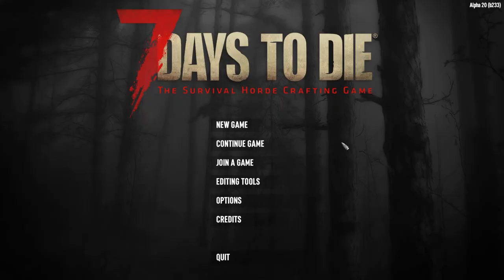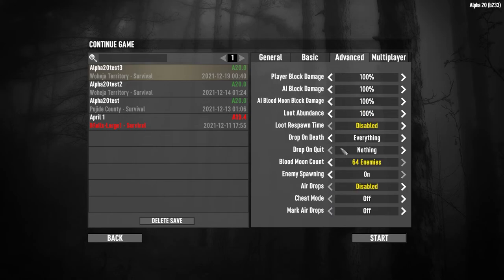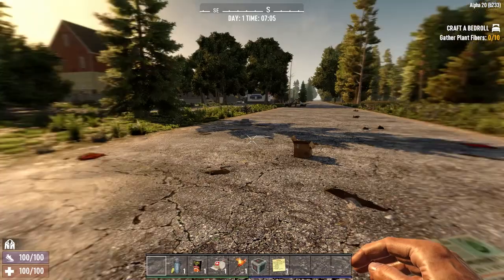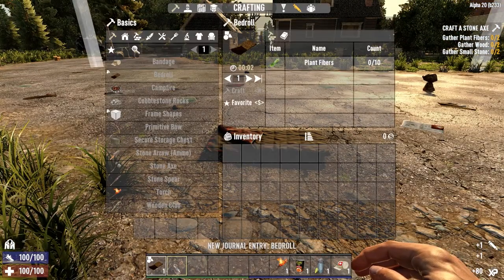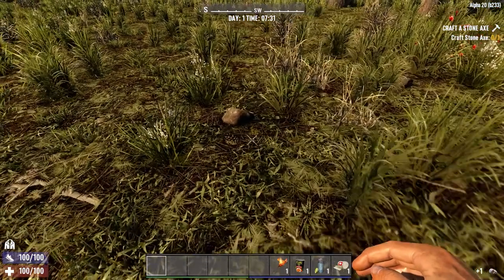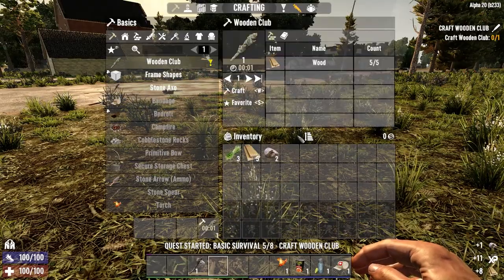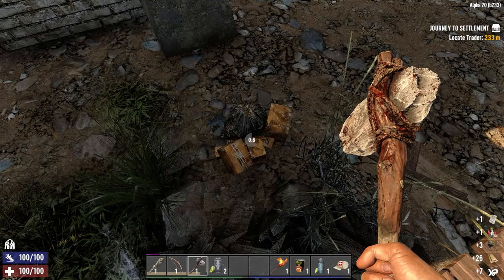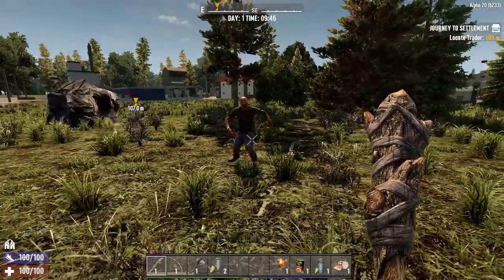Is 7 Days to Die A20 an easier start?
This video is my early experience with A20 and why I feel players will have an easier time starting the game. This is a good thing. The balance that the Fun Pimps have brought to 7 Days to Die is stellar and will benefit new players immensely.

For those who say the game is more difficult now than before, I would agree that if you use the more difficult settings and head off to the wasteland the game is more deadly than ever. I would also say that this IS NOT required to play the game and I am not taking into account those settings here. I am planning on doing a "maxed out" video in the future however.